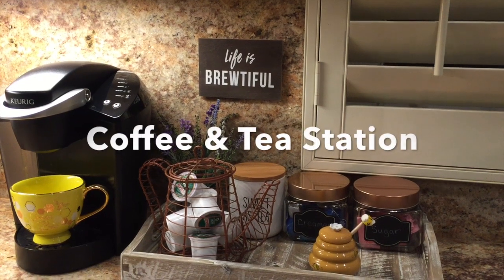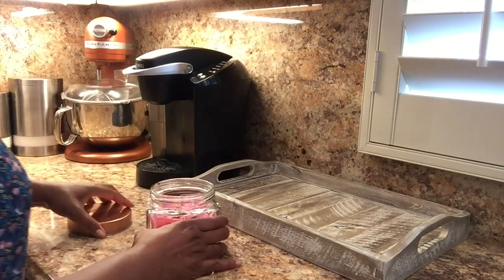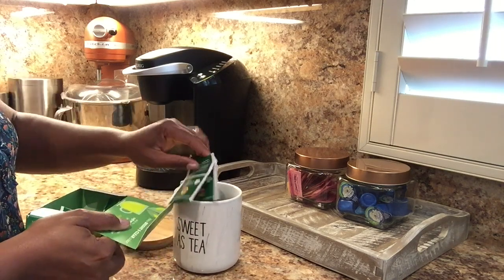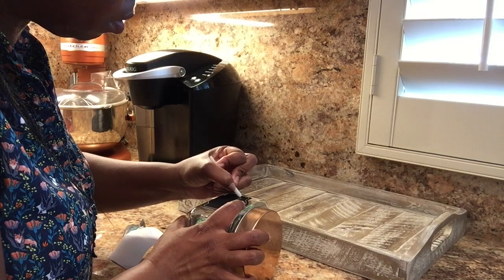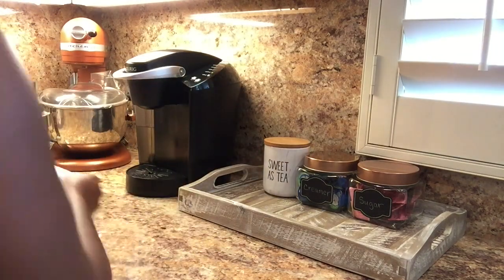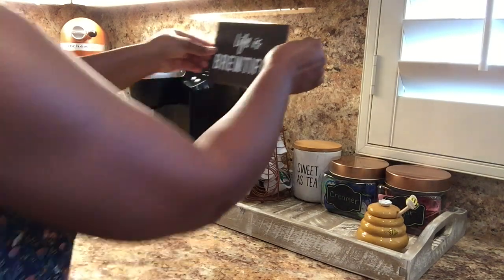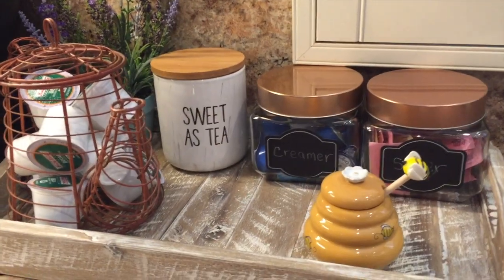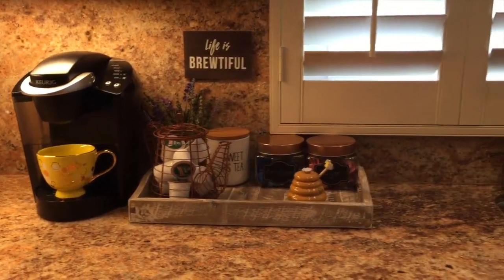DIY Coffee & Tea Station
How to set up your own coffee and tea station on a dime. Bye bye Starbucks, lol !